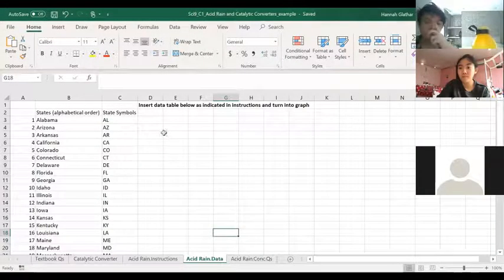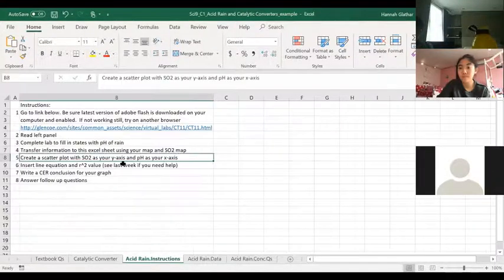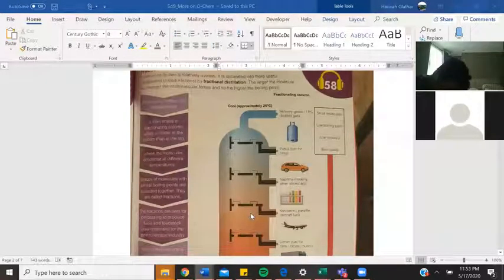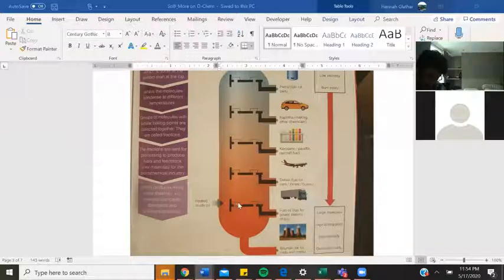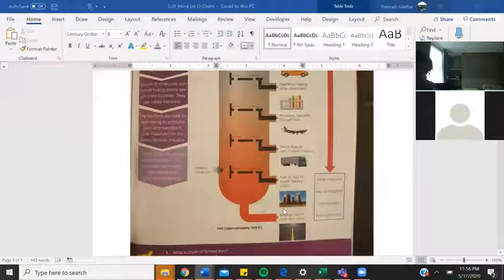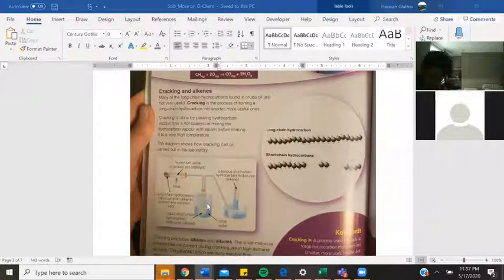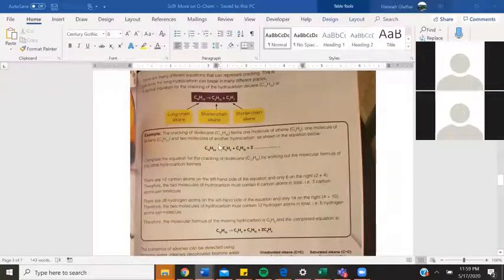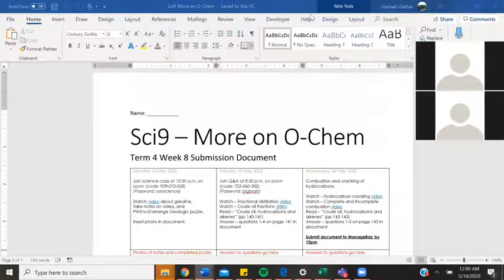More on O Chem (Wk8 Gr9)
Apologies for the missing middle info, the recording cut out because of shortage of storage on my PC.  Private message if you have questions.